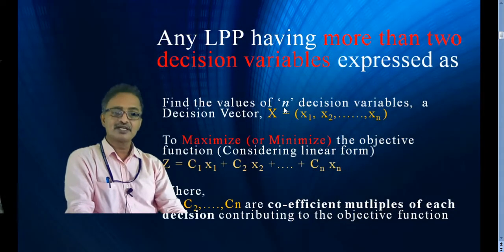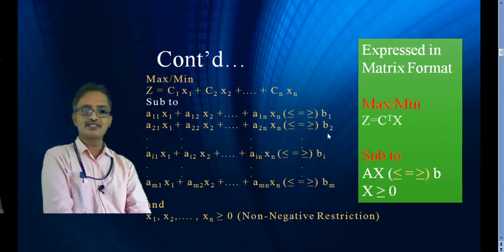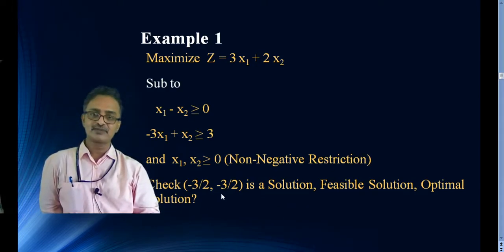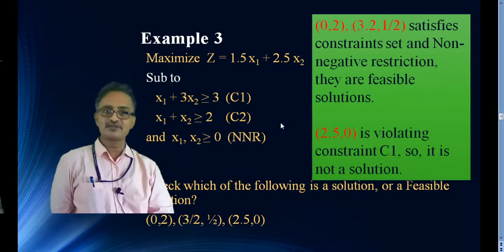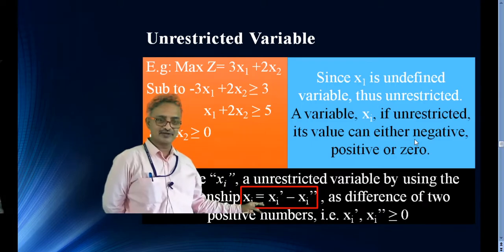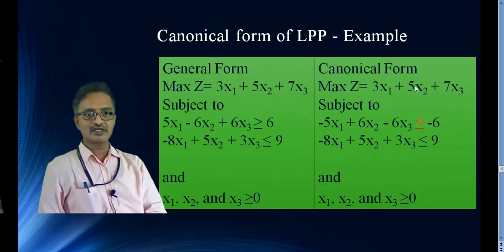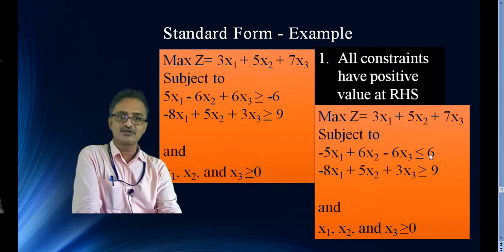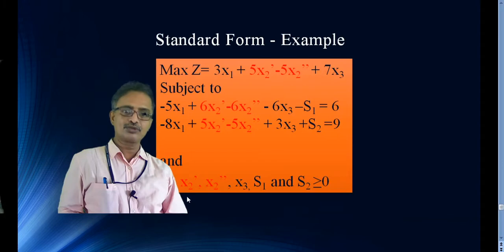LPP General Canonical and Standard Form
Linear Programming Problem - General Form, Canonical Form and Standard Form